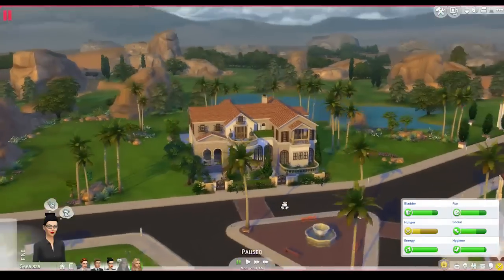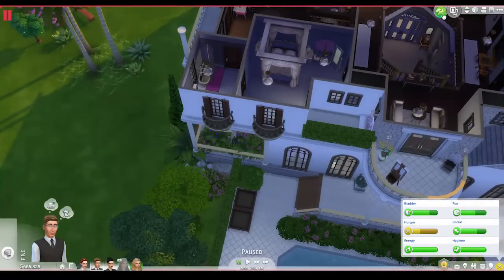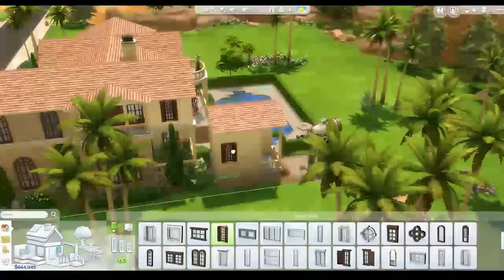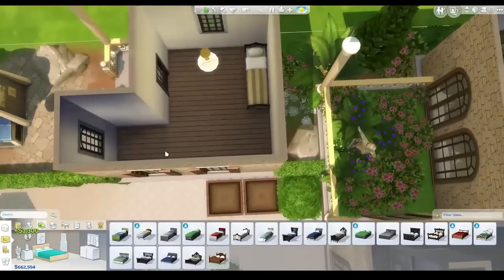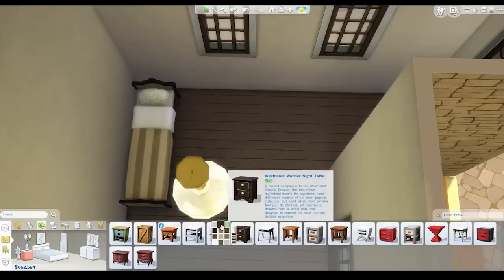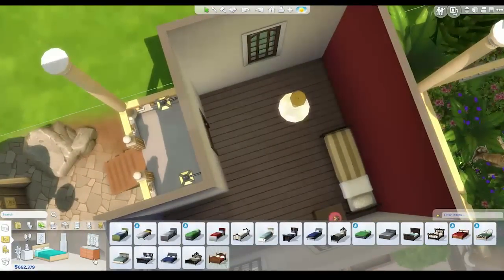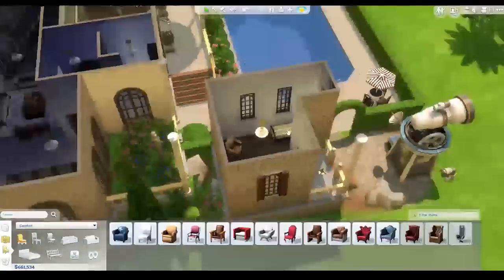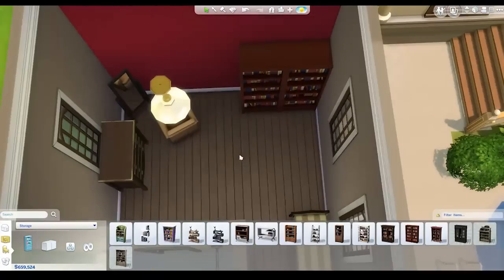Room Build — LP Butler's Bedroom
We make a Butler's Bedroom for my current Sims LP!